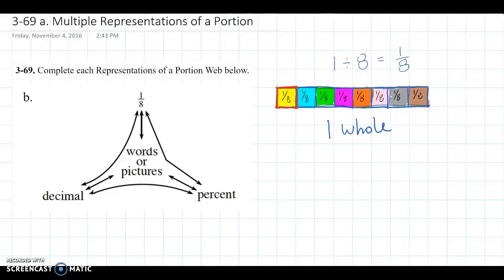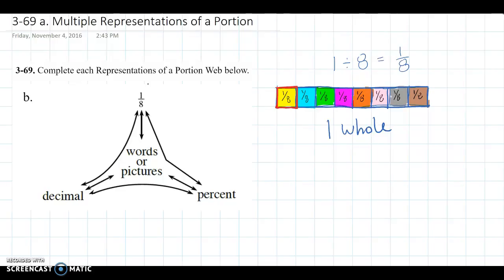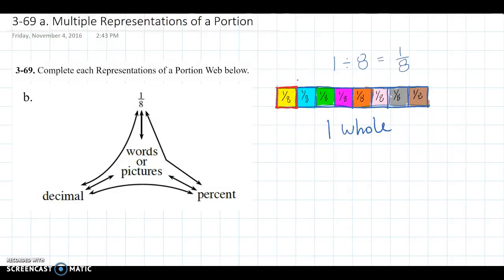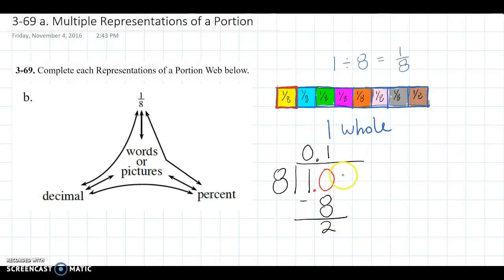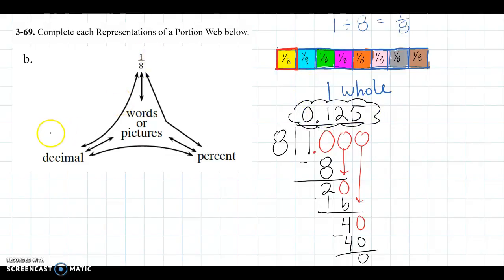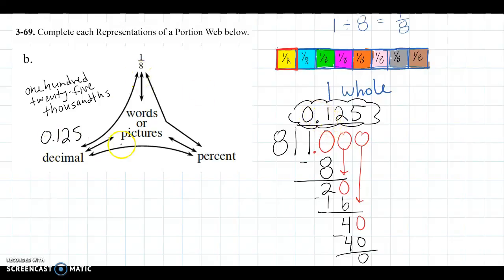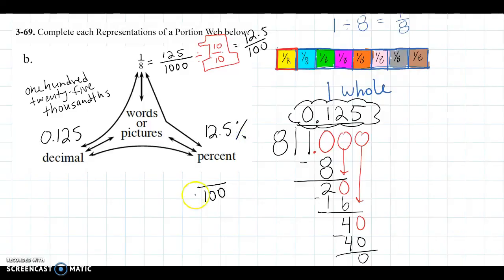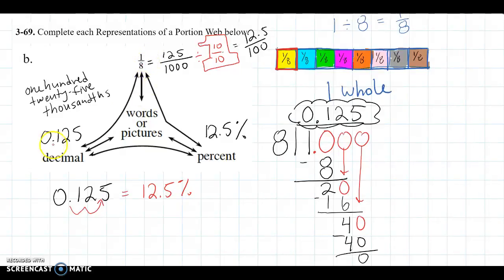Portions Web (3-69 a.)